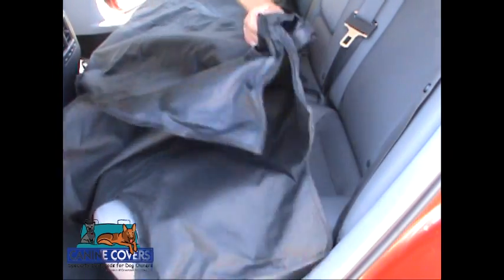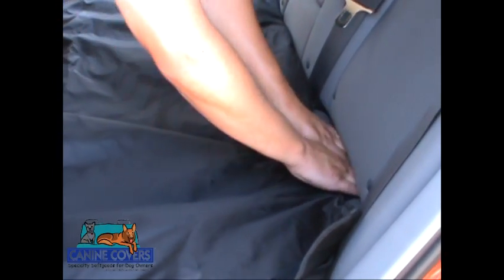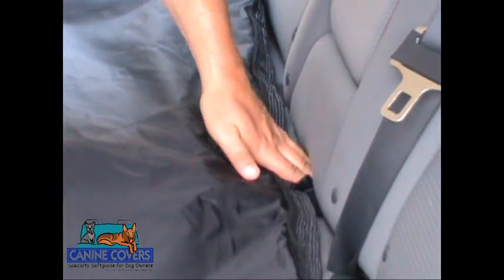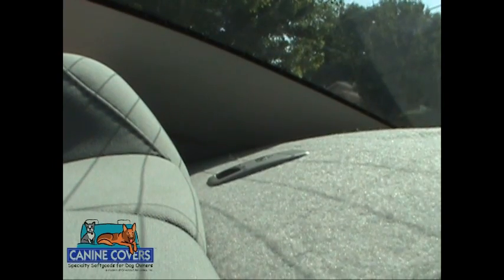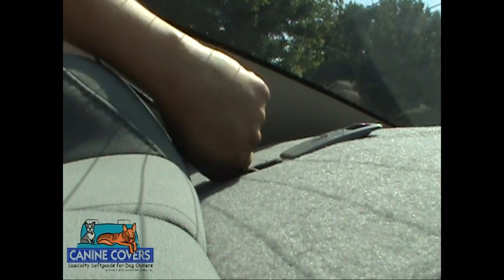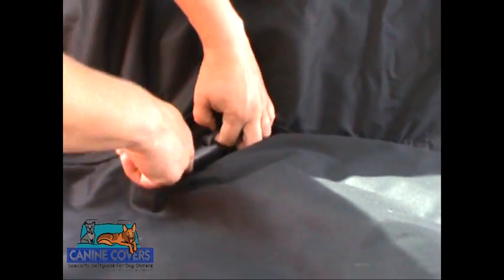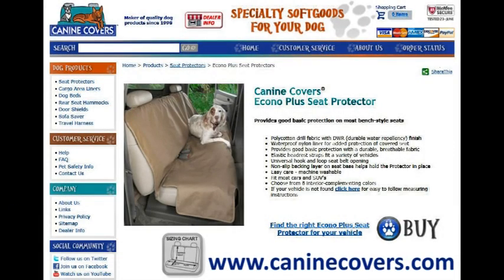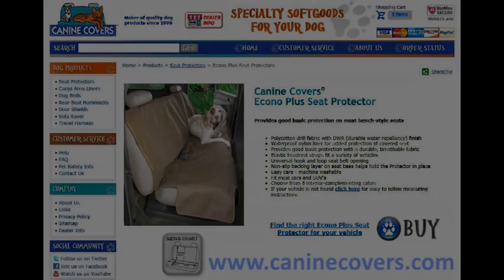How To Install an Econo-Plus Rear Seat Protector from Canine Covers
Installation instructions and information about the Econo-Plus Rear Seat Protector from Canine Covers. The Econo-Plus provides good basic protection with a durable, breathable fabric.